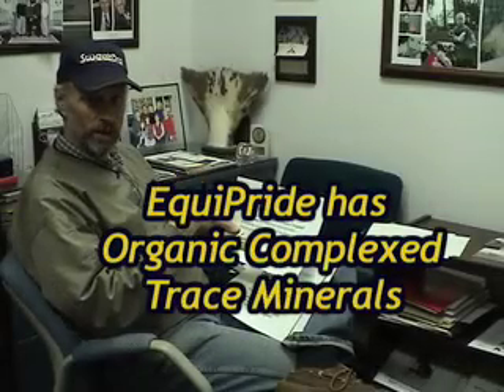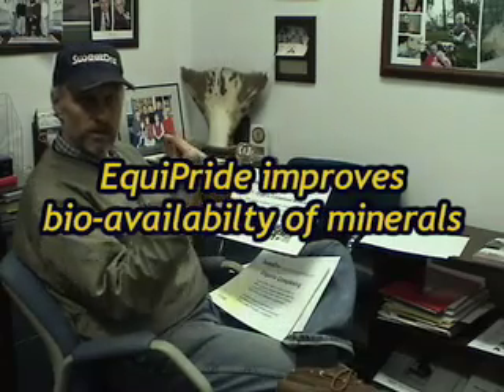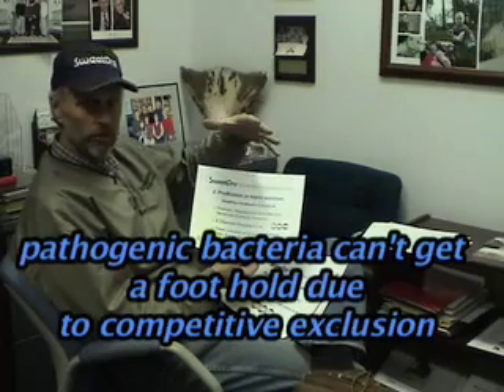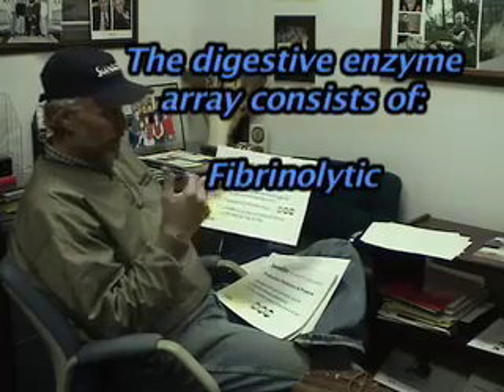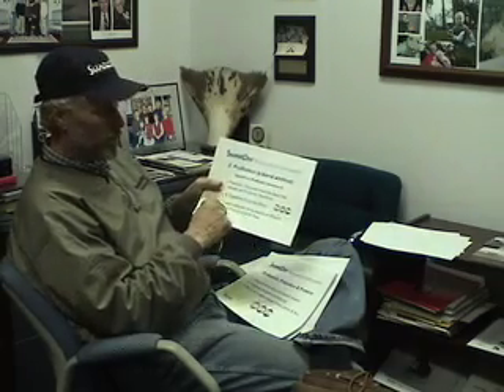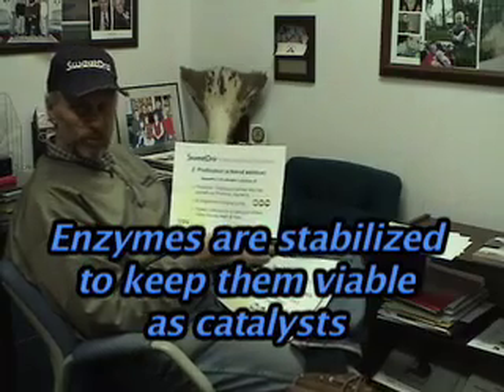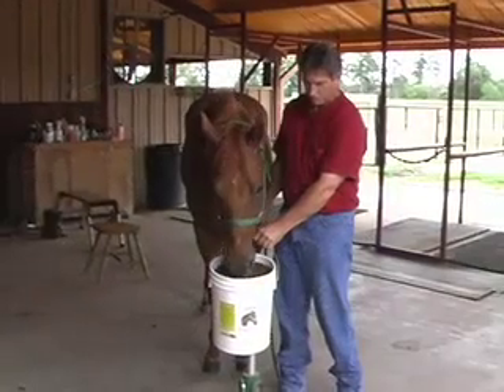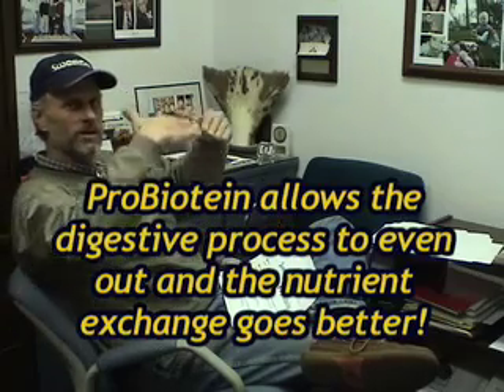EquiPride Equine Feed Supplement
EquiPride is a top-dress which combines several nutritional factors into one powerful supplement. EquiPride blends vitamins, organic complexed minerals, stabilized milled flax and distilled grains with ProBiotein™, our proprietary additive.